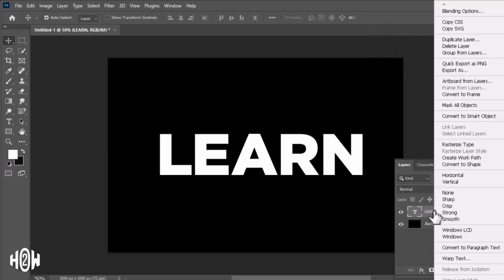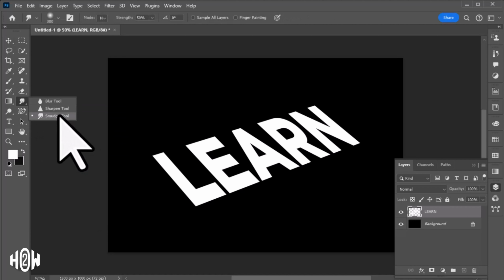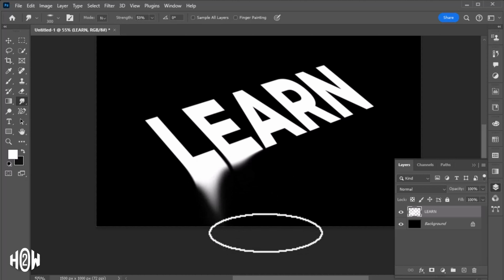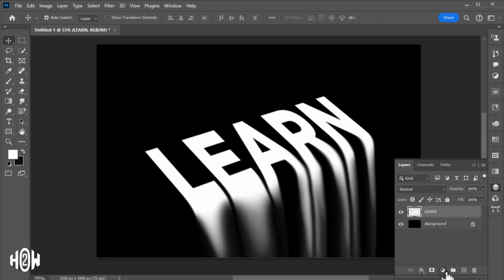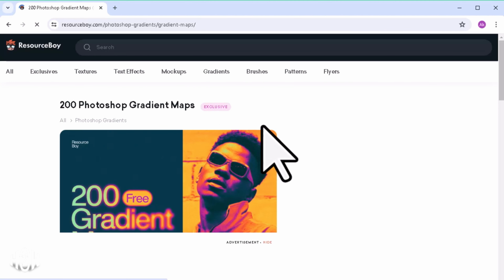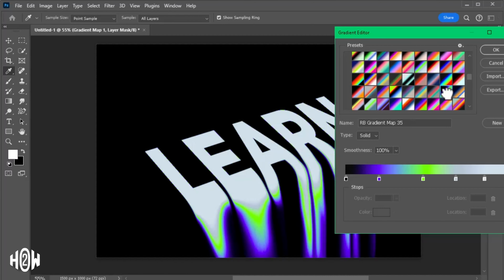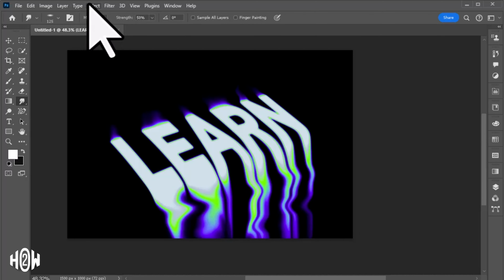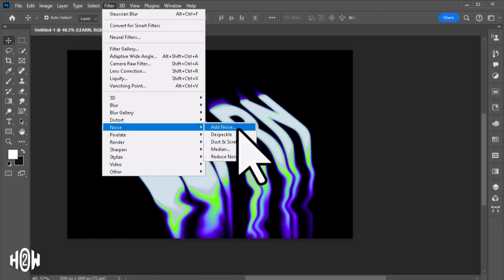Learn Melting Text Effect in 3 Minutes | Quick & Easy Photoshop Tutorial | Adobe Photoshop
Welcome to our quick and easy text effect tutorial using Adobe Photoshop! ⏱️ In just 3 minutes, you’ll master creating amazing text effects that will make your designs pop.

In this tutorial, you’ll discover:

Step-by-step instructions to create stunning text effects
Tips and tricks for using Adobe Photoshop efficiently
Techniques to make your text stand out and grab attention
How to add depth, texture, and style to your typography
Why you should watch this video:
✅ Learn Adobe Photoshop quickly
✅ Create professional-looking text effects fast

📌 Tools and resources mentioned in this video:
Adobe Photoshop

Drop any questions or suggestions in the comments below. We love hearing from you!